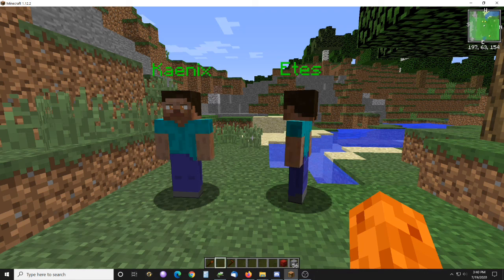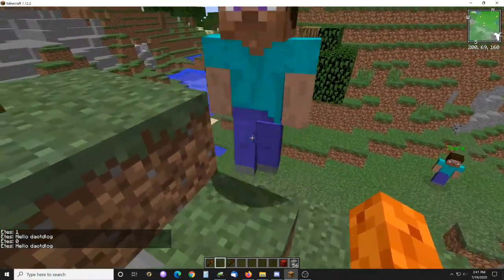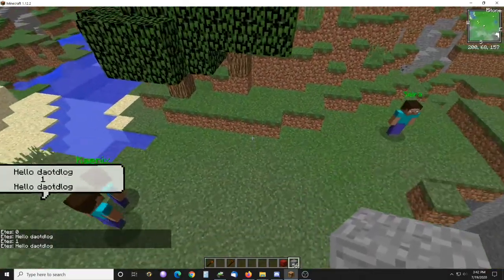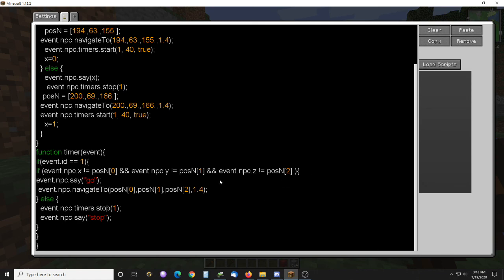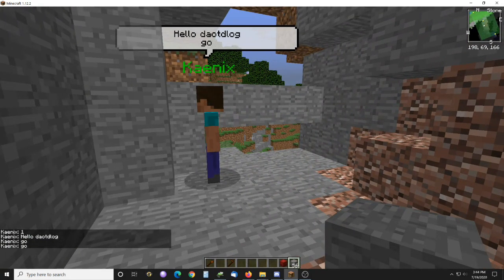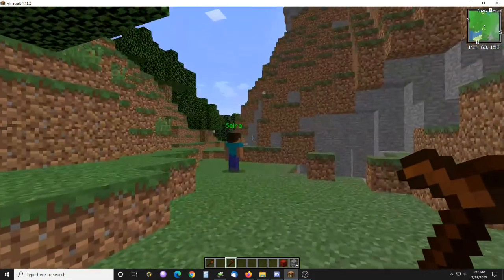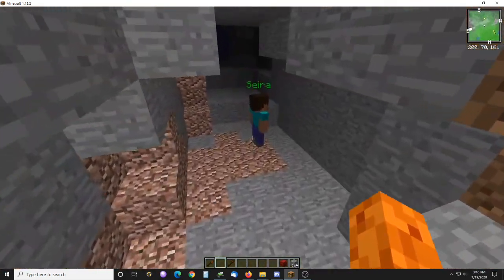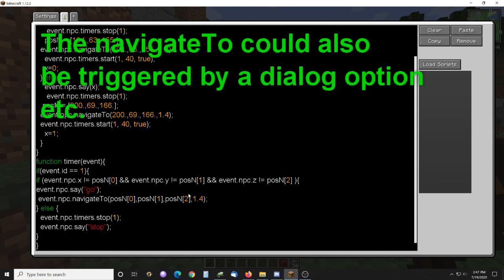Minecraft Custom NPCs Scripting: Basics, navigateTo